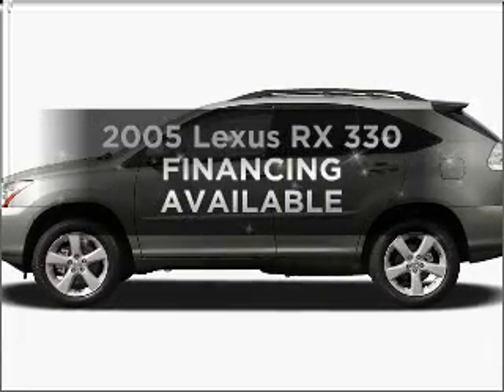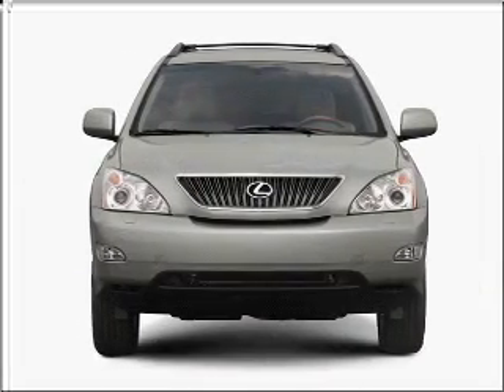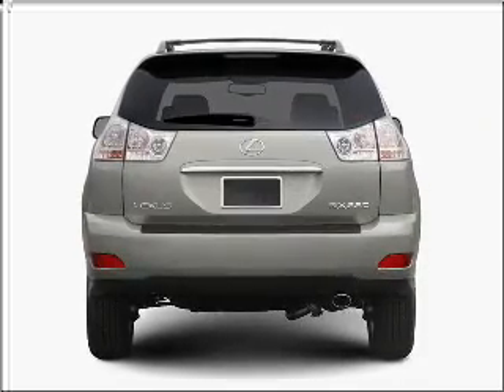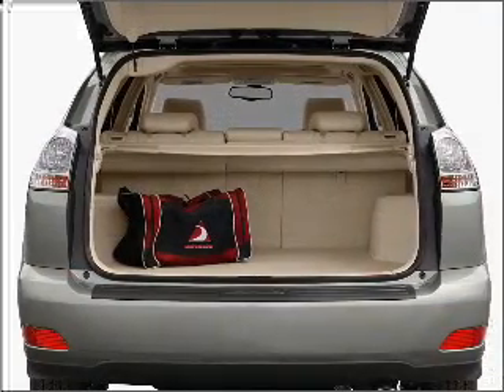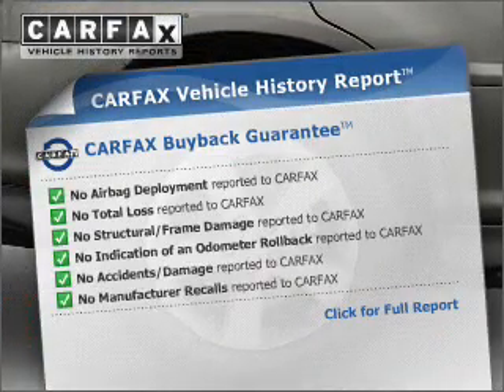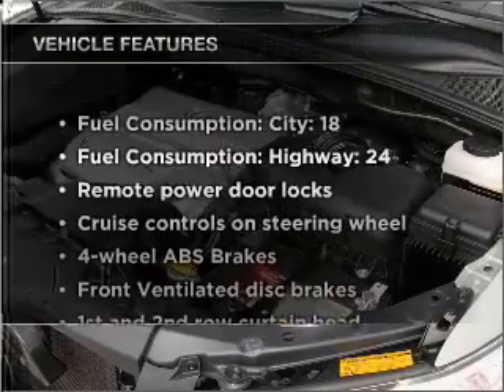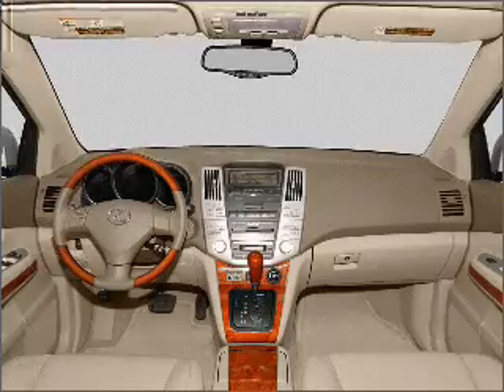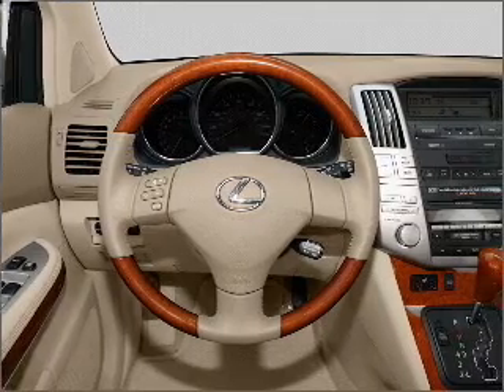2005 Lexus RX 330 - Upper Saddle River NJ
Year: 2005
Make: Lexus
Model: RX 330
Trim: FINANCING AVAILABLE
Engine: 3.3 liter 6 cylinder 24 valve
Transmission: 5-Speed Automatic
Color: Beige
Mileage: 77727
Address:
335 Rte 17 South